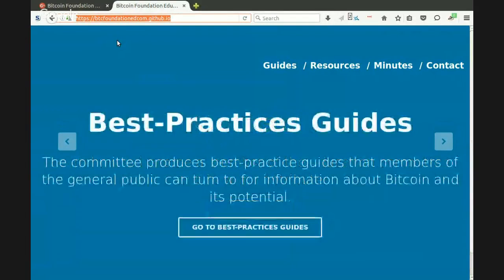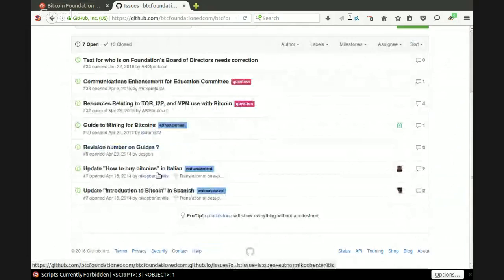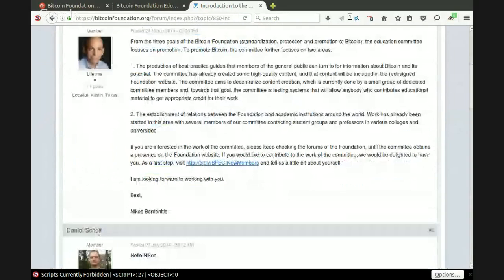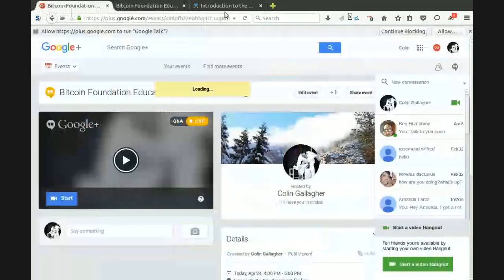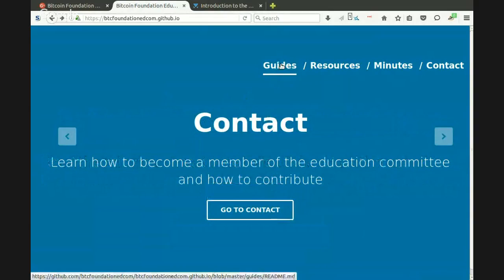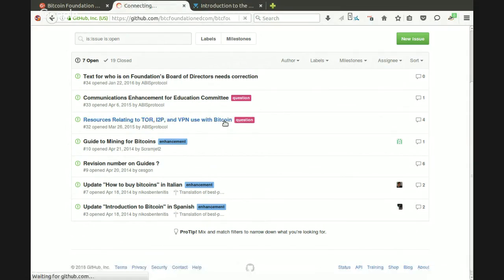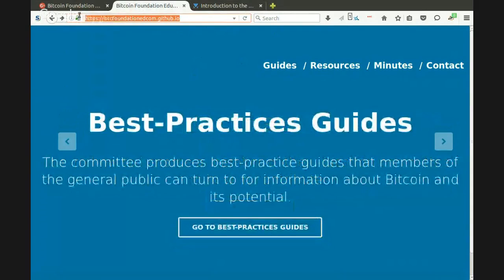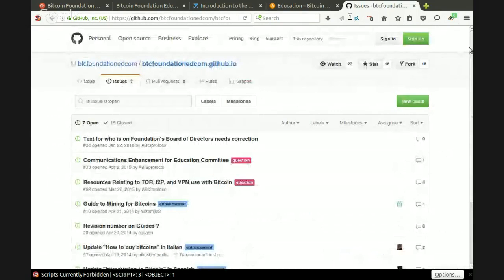Bitcoin Foundation Education Committee Meeting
This hangout is for members of the Bitcoin Foundation Education Committee and for those interested in joining the Foundation and / or the Education Committee.  We'll discuss tasks needed to be accomplished to refine our published educational materials - as shown